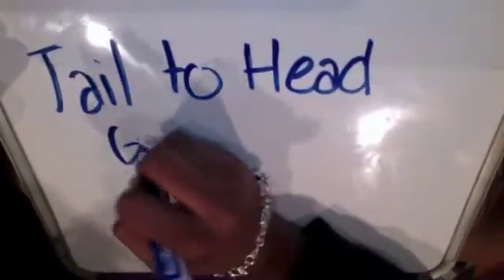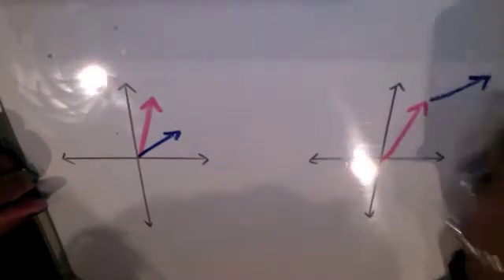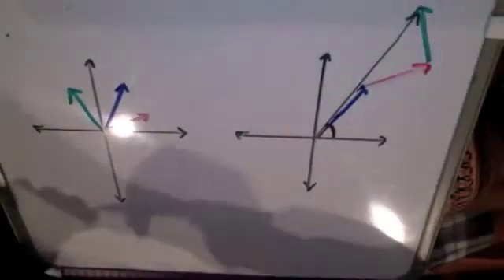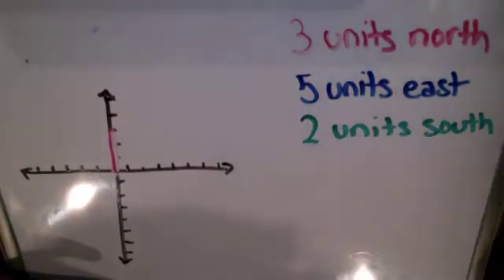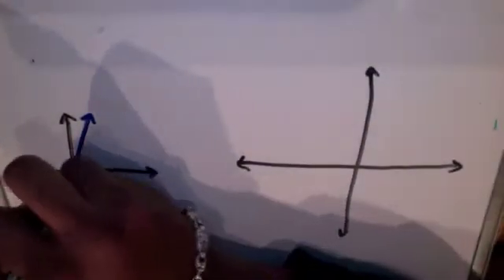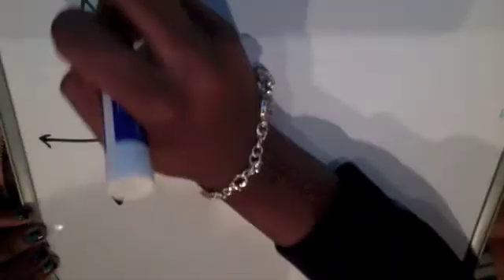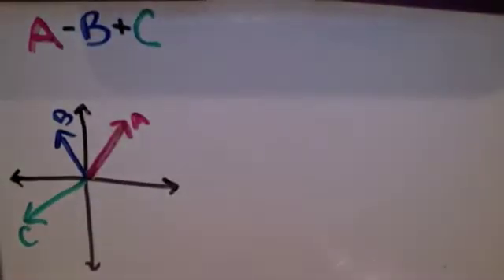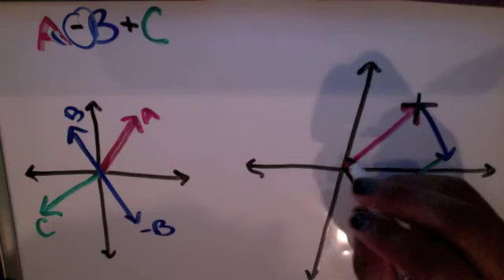Tail to Head Vector Addition and Subtraction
Melaney Mayes AP Physics G. Period